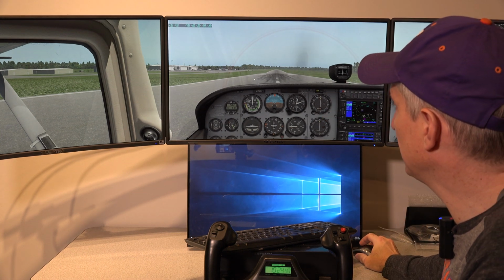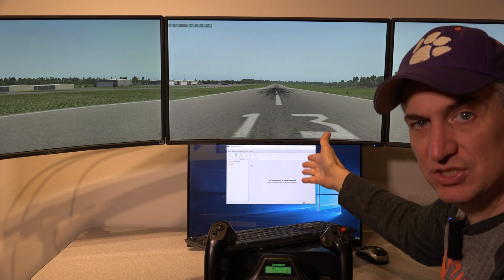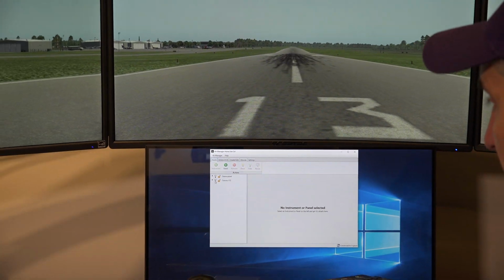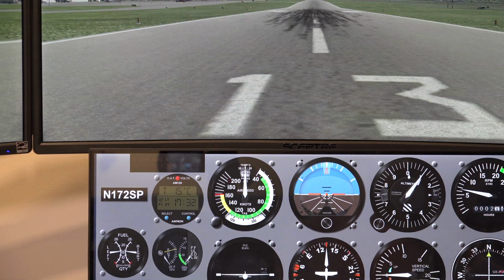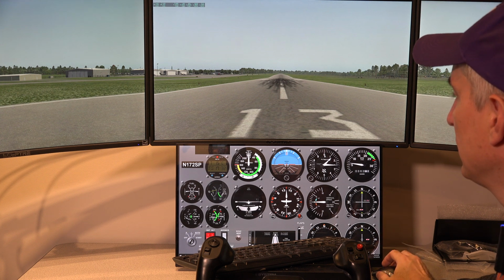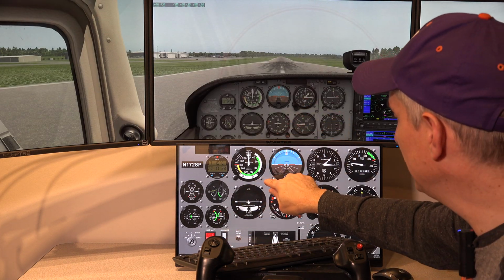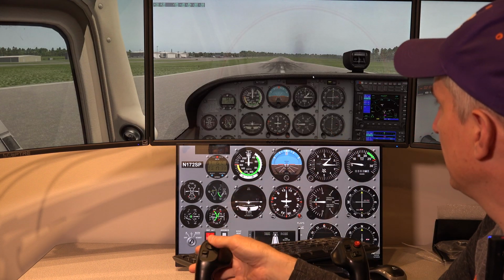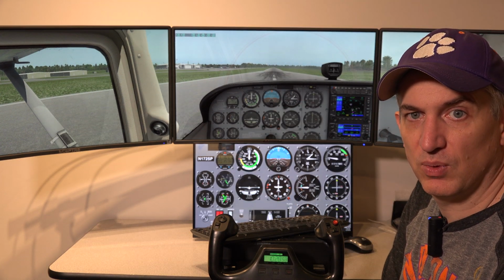Some Additional Air Manager Tips